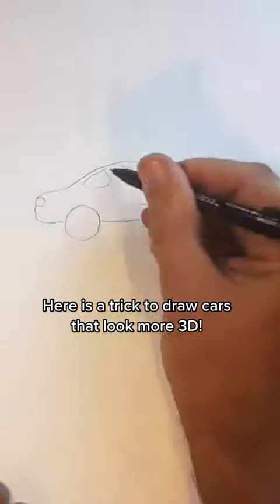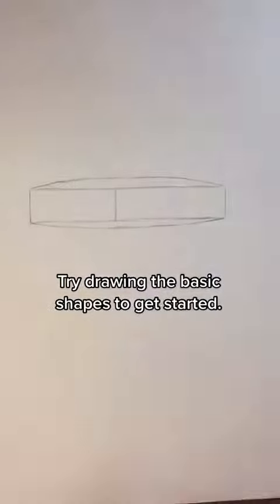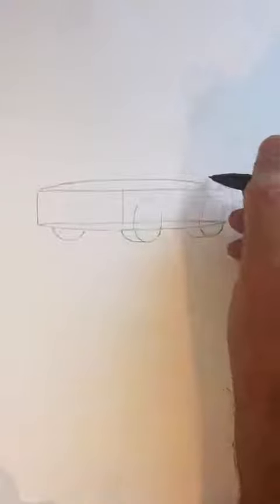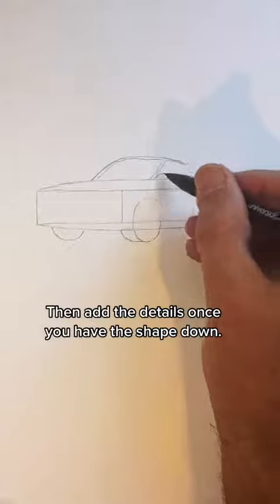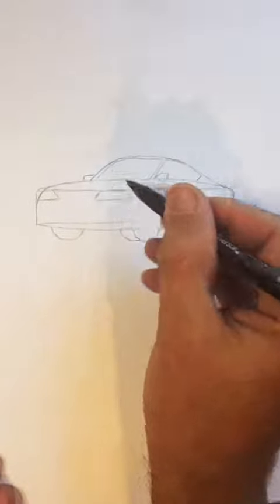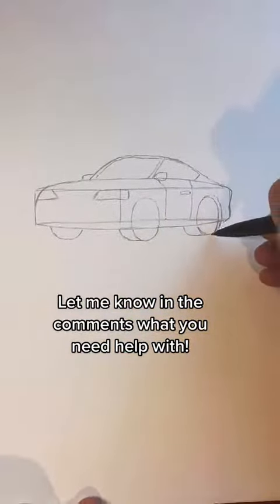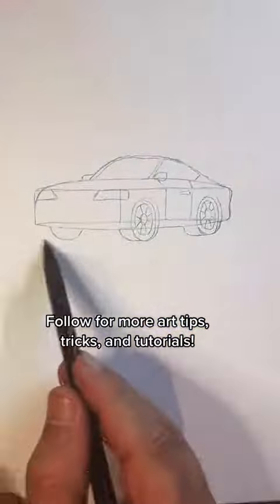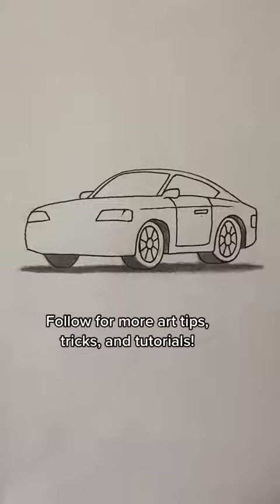How To Draw A 3D Car